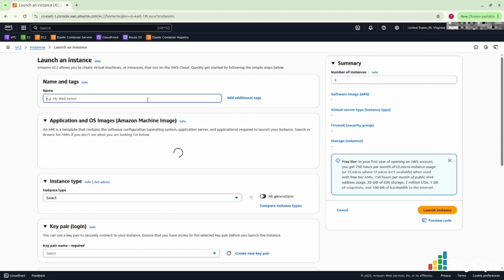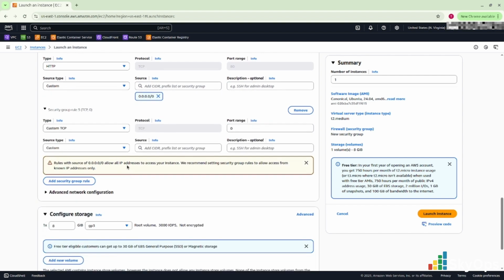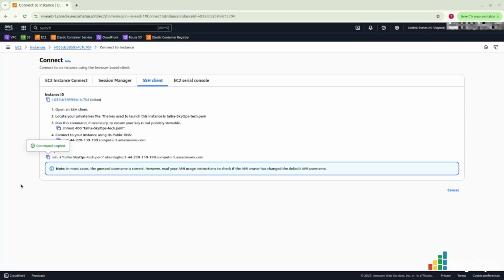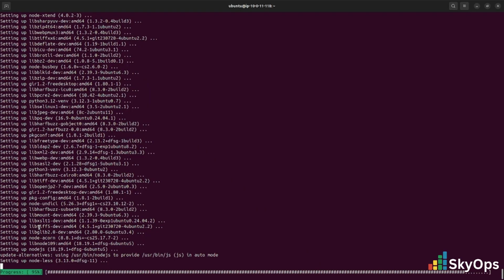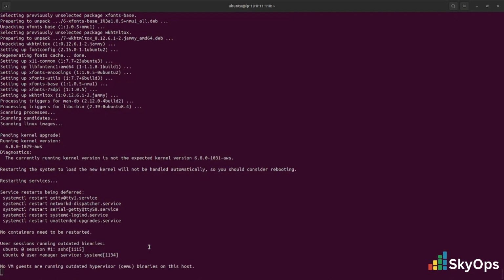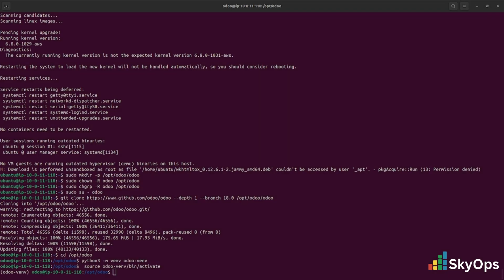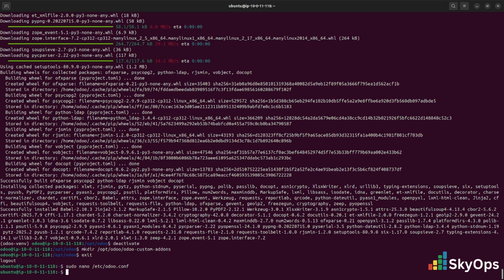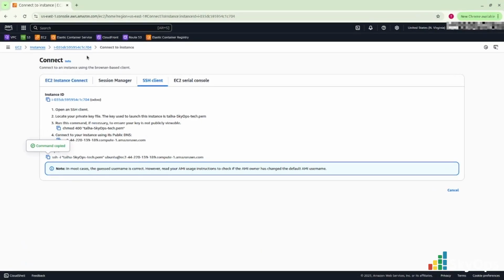Deploy Odoo 18 on AWS EC2 in 5 Minutes | Step-by-Step Guide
In this step-by-step guide, we walk you through how to deploy Odoo 18 on an AWS EC2 instance running Ubuntu 24.04 LTS . Whether you're a developer, system administrator, or business owner, this video provides a production-ready setup of the powerful Odoo ERP platform.
📦 Odoo 18 is the latest version of the popular open-source enterprise resource planning system, offering a wide range of business applications including CRM, Sales, Inventory, Accounting, and more.
📍 This video is designed to accompany our detailed blog post, ensuring you can follow along visually and reproduce the setup with confidence .
📋 What You’ll Learn in This Video:
✅ How to launch an EC2 instance on AWS
✅ Connect to your Ubuntu 24.04 server via SSH
✅ Update and upgrade your system packages
✅ Install and configure PostgreSQL for Odoo
✅ Install dependencies including Python, pip, and system libraries
✅ Download Odoo 18 source code from GitHub
✅ Set up a Python virtual environment
✅ Configure Odoo with a secure admin password
✅ Create a systemd service for Odoo
✅ Start, enable, and monitor the Odoo service
✅ Access Odoo via the web interface and create your first database
🔧 Tools and Technologies Used:
• AWS EC2 – Cloud computing platform
• Ubuntu 24.04 LTS – Operating system
• PostgreSQL – Database management system
• Odoo 18 (Community Edition) – ERP platform
• Python 3 + venv – Runtime environment
• systemd – Service manager
• wkhtmltopdf – PDF generation library
📖 Follow Along with the Blog:
This video is part of a full blog series that explains each step in detail. Use both the video and blog together for the best learning experience.
🔔 Don’t miss future tutorials on Odoo, AWS, ERP systems, DevOps, and more.
💬 Got Questions?
Drop them in the comments section below, and we’ll do our best to help you out!
🔗 Links Mentioned:
• Odoo GitHub Repository
• PostgreSQL APT Repository
🚀 Deploy Odoo 18 Like a Pro —StartWatching Now!